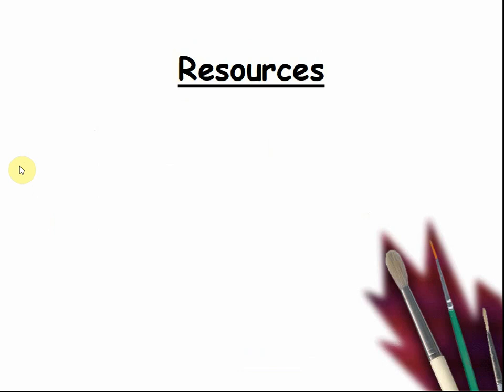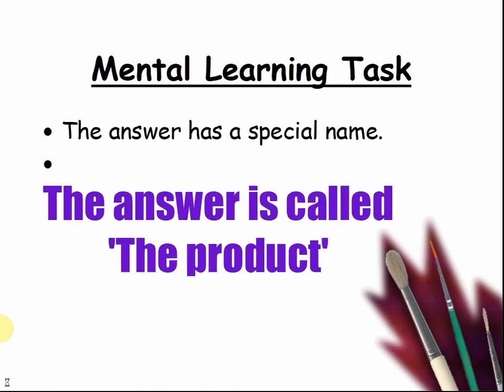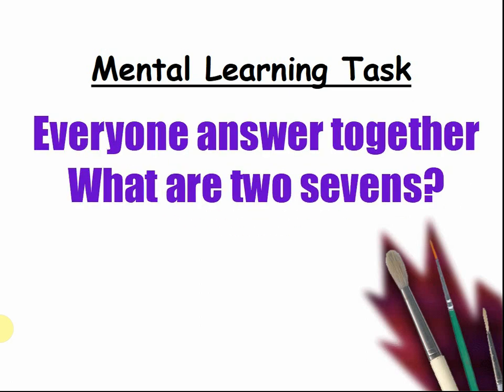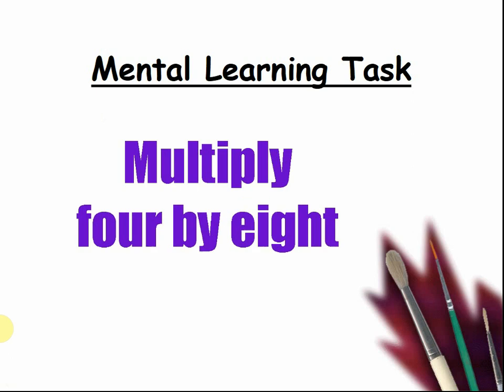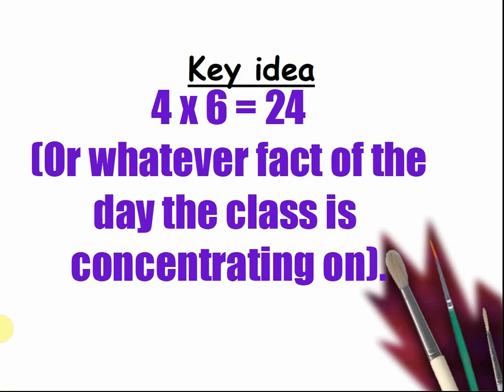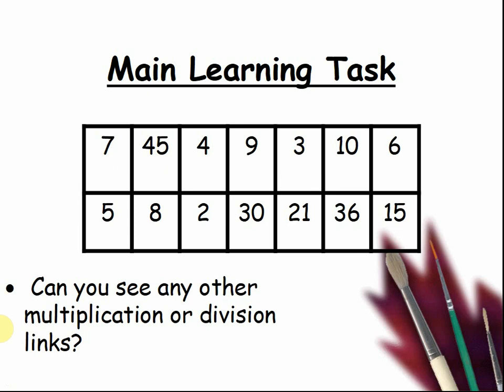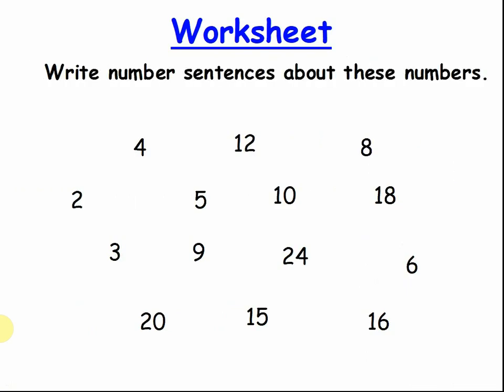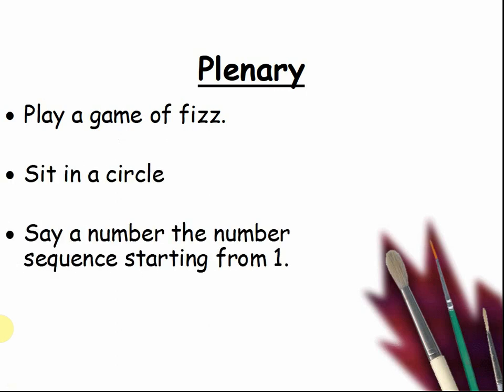Year 4 Maths Multiplication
Year 4 Maths Multiplication is Year 4 Lesson 1 Spring Multiplication Facts is all about counting and multiplying. These Year 4 Maths Multiplication ideas focus on number families and trios of numbers. It explores how they are linked together. This lesson of Year 4 Maths Multiplication is full of wonderfully dynamic, fun lessons. These lessons are perfect for introducing multiplication or revising them. This multiplication lesson could be used in the classroom or in the home.